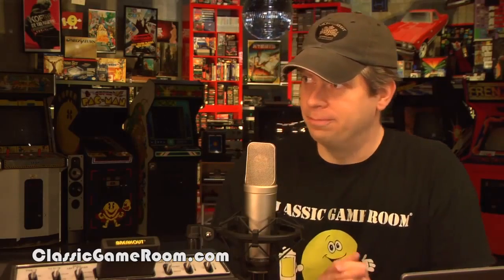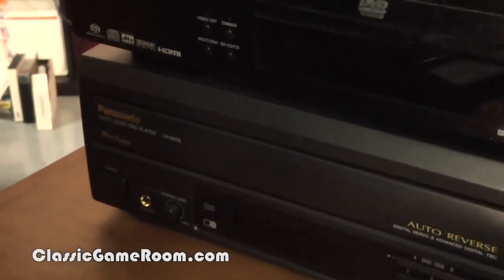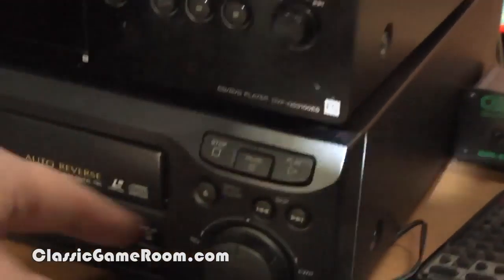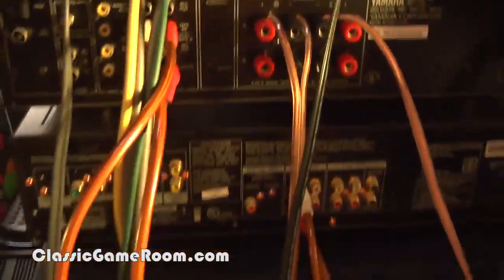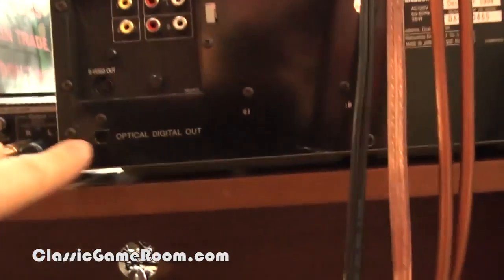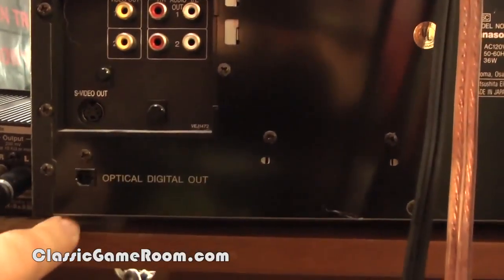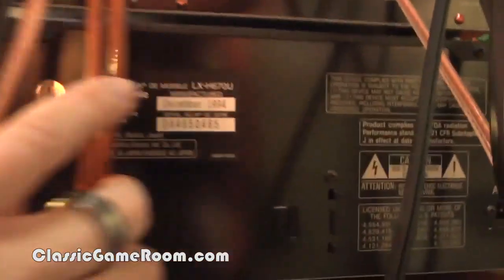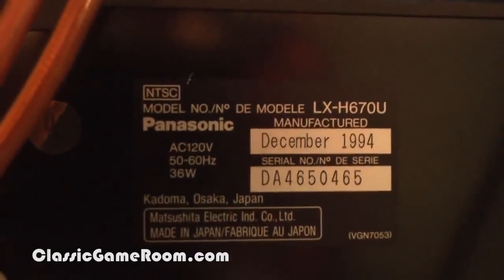Thexder, LaserDisc and Dreamcast 2! Classic Game Room Q and A